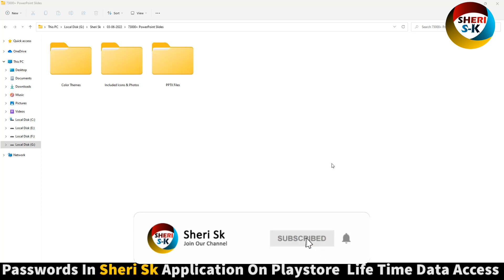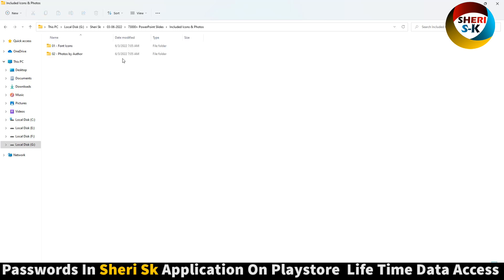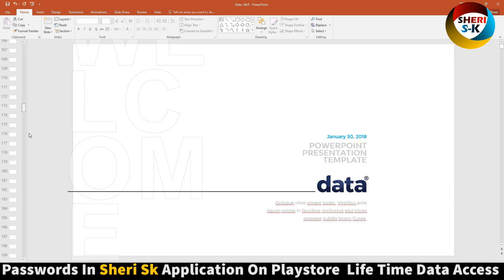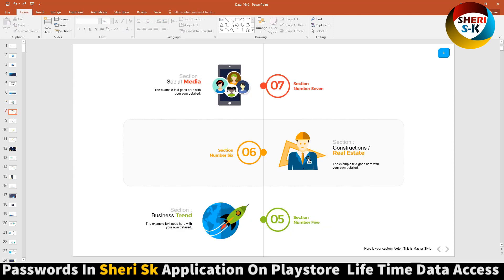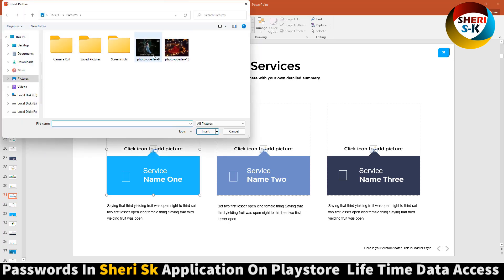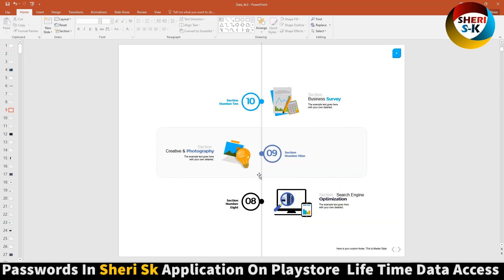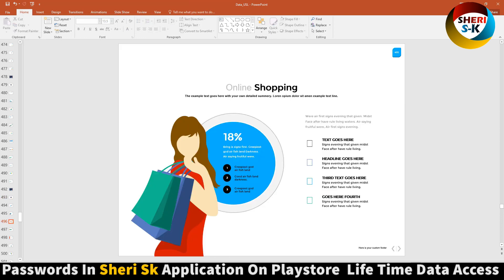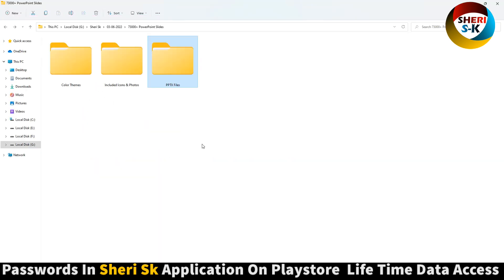73000+ PowerPoint Slides Templates |Sheri Sk| PowerPoint Tutorial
Photoshop Files Templates
Brochures Templates
Business Cards Templates
Tri-Fold Templates
T-Shirts Templates
Bi-Flod Templates
Frames Templates
Book Cover Templates
Infographic Templates
Wedding Album Cover Templates
Professional Stationery
Youtube Thumbnails Templates
Certificate Templates
Banners Templates
Stickers Templates
Logo Templates
Letterhead Templates
Flyers Templates
Poster Templates
Cv Resume Templates
Slideshow Templates
Promo Templates
Logo IntroTemplates

73000+ PowerPoint Slides download
PPTX Files Templates download
PowerPoint Slides download
Infographics Slides download